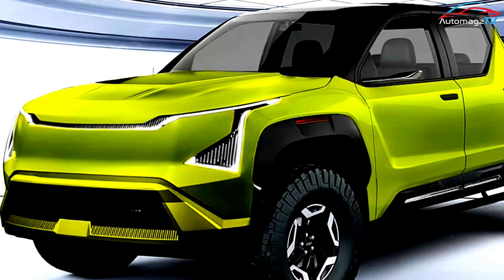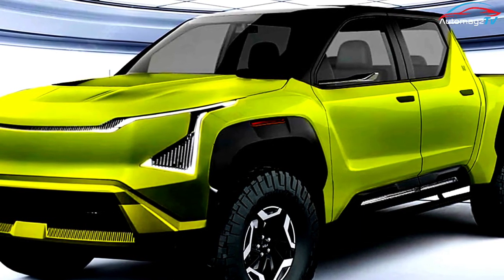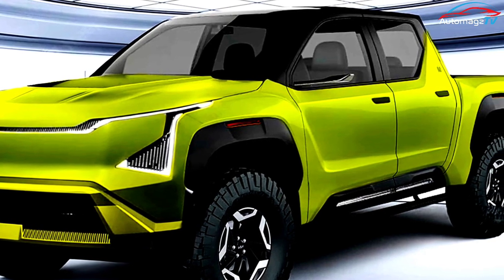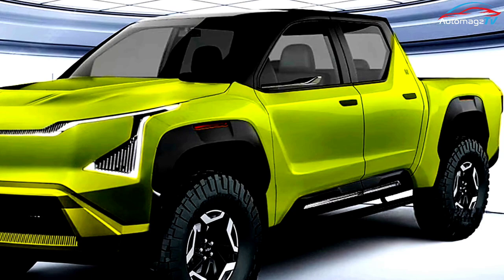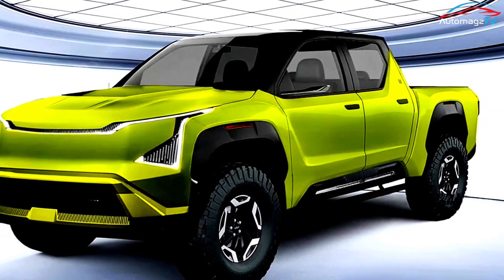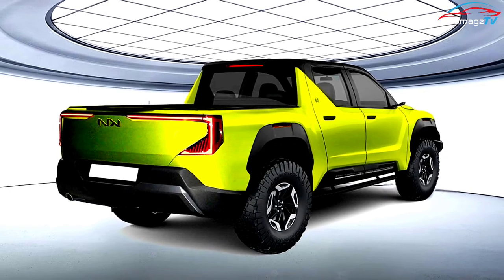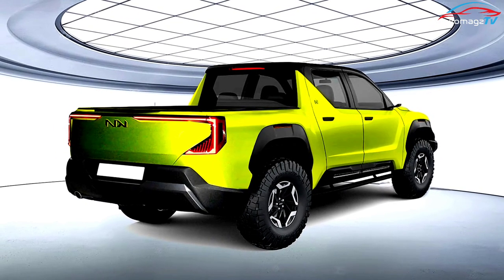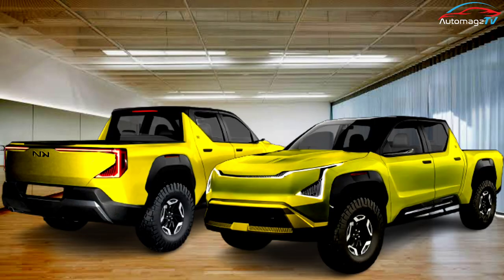Amazing Electric Pickup Truck - All New 2024 KIA EV9 Pickup Model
_automagzTV_

Not long ago, anyone who was asked about the possibility of showing up at the construction site, at the cabin in the woods, or the local shopping mall in a zero-emissions pickup truck would have laughed it off so hard they would have been heard all around North America. But today, the stark reality of climate change and the fact that we need to start chipping in to make a difference has resulted in a rather quick change of heart. Now we are dead serious about EV pickup trucks, especially in the United States and particularly in the most popular full-size segment. Sure, there are not a lot of EV representatives, yet. Just like there are not so many electrified, hybrid options – solely the Ford F-150 Hybrid and the latest Toyota Tundra i-Force Max can brag about their increased efficiency and performance.
Credits: Digimods DESIGN